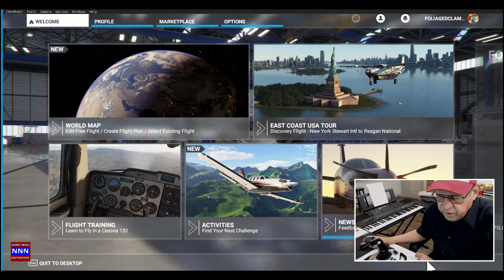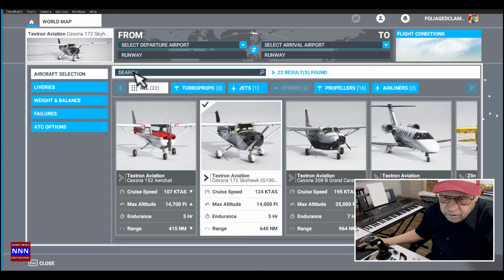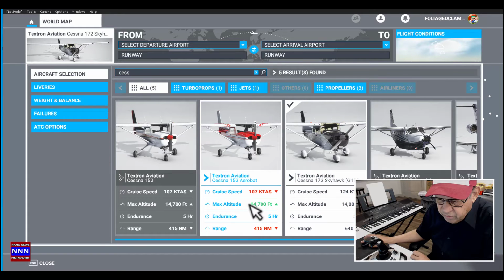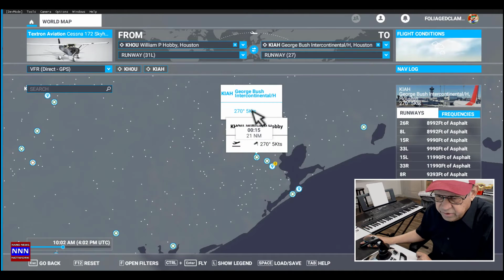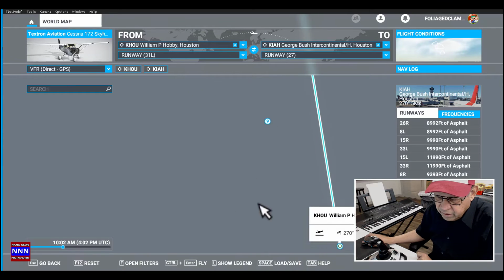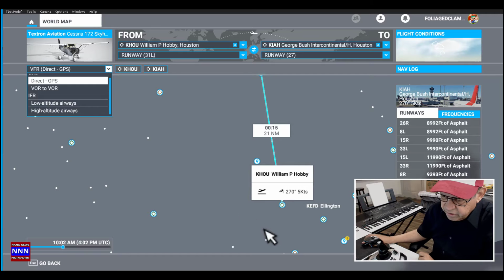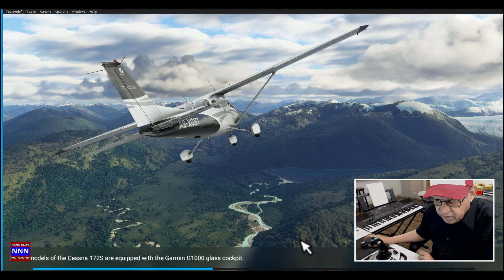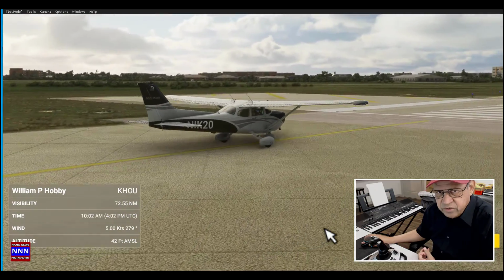MSFS 2020 | First flight planning | Real test flight using Cessna 172 G1000